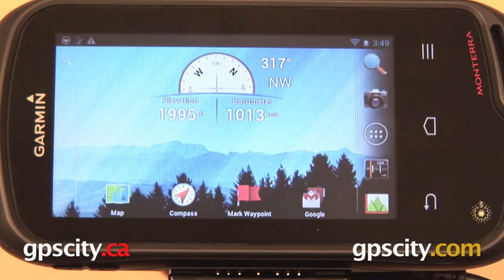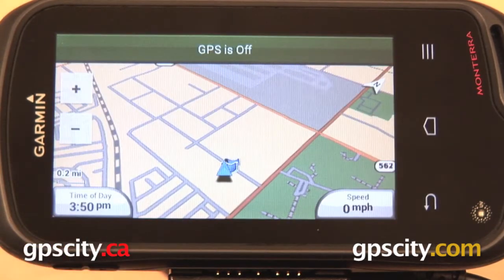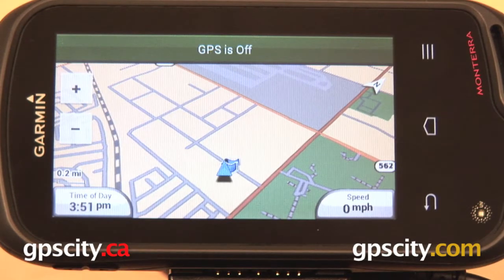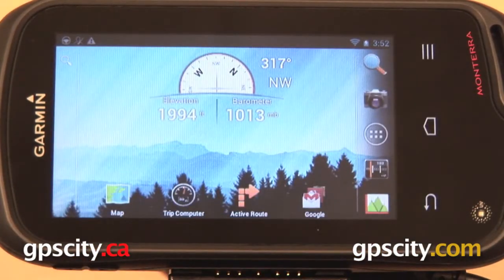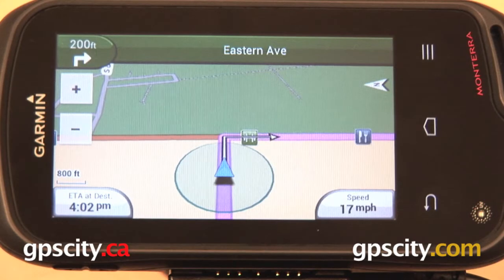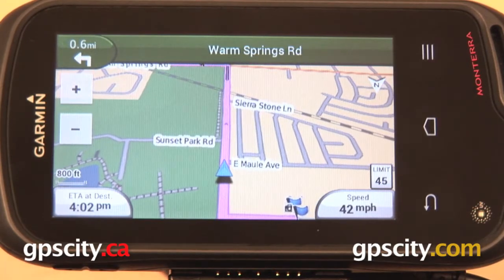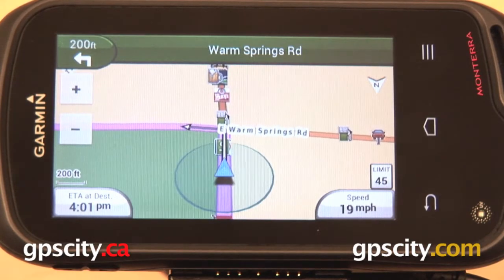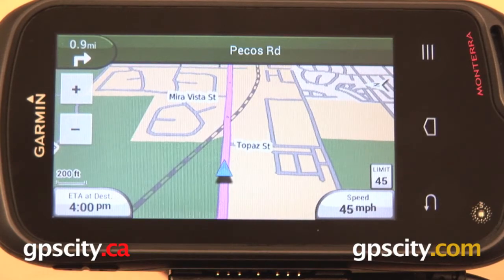Garmin Monterra: Automotive Mode with GPS City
GPS City takes a look at how to use your Garmin Monterra as a turn-by-turn automotive navigator. Turn-by-turn navigation does require City Navigator, which is purchased separately.

1-866-GPS-CITY (477-2489)